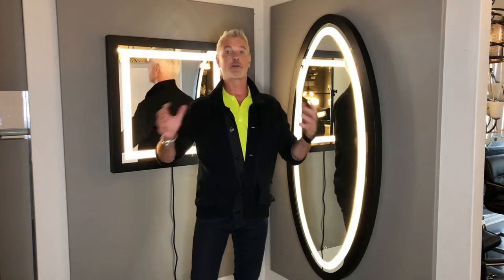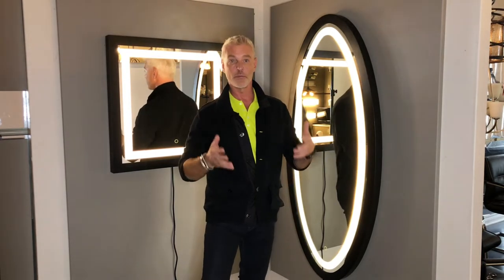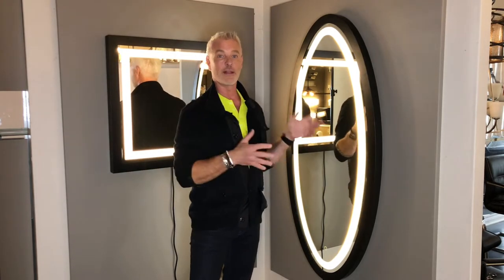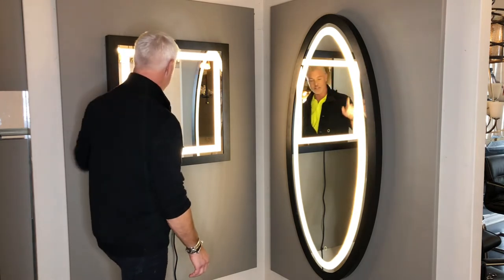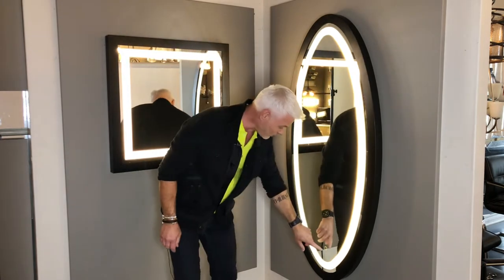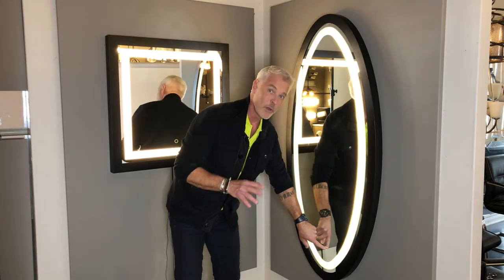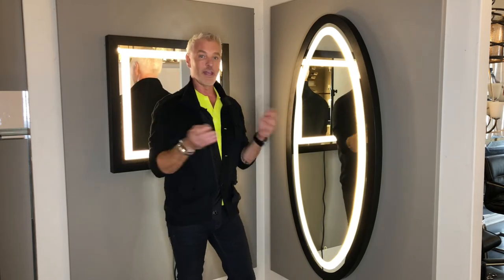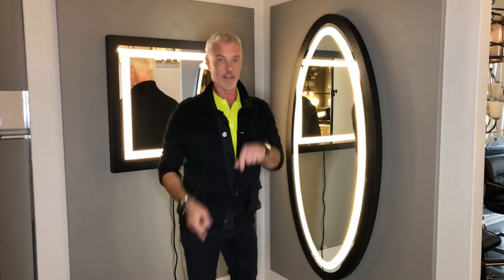Valet Collection by Steven Sabados of S&C [Artcraft] LED Mirrors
The Valet Collection of LED mirrors from designer Steven Sabados of S&C, features a matte black frame with LED light up capability. These mirrors feature the Smart Touch Dimmer Button to control the LED light. This is a 30" x 30" square model. All mirrors come with 6' wire and wall plug. (Other sizes available). View all LED lighting options here.